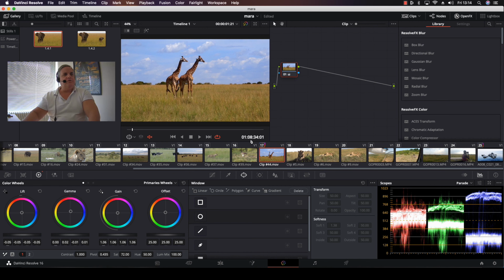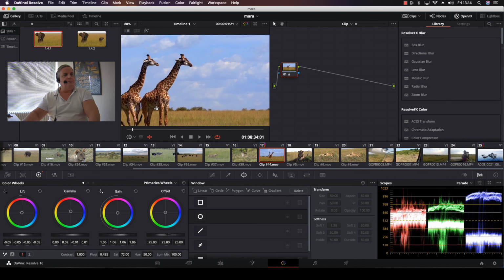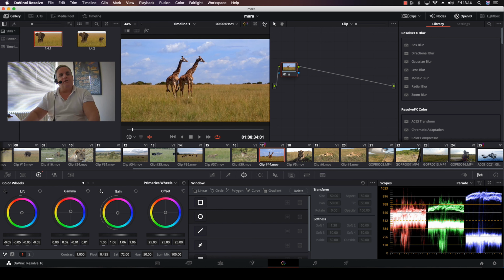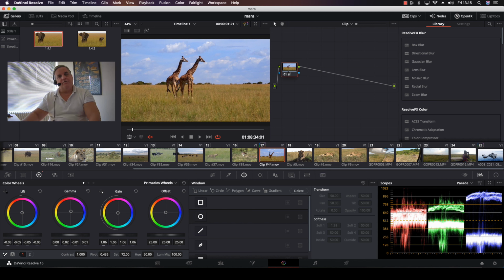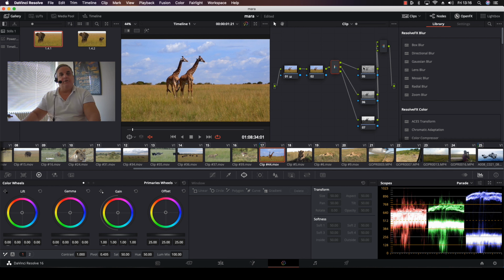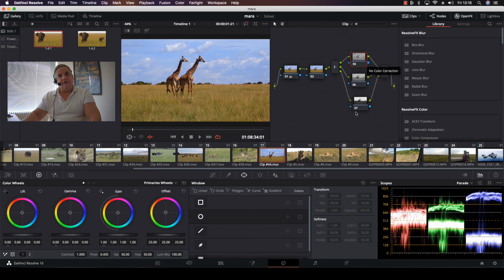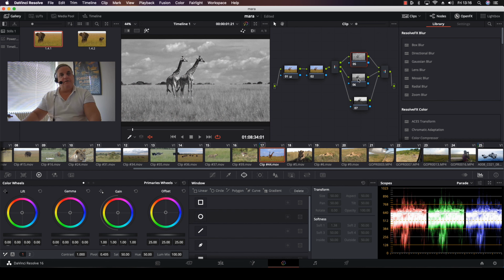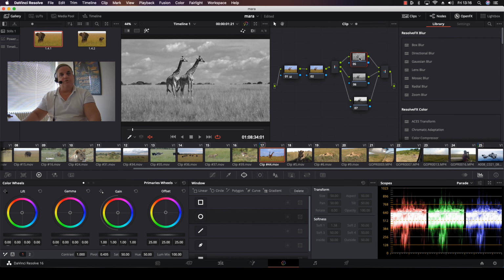A Short Video Showing Some Great Shortcuts in Resolve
A short video showing some useful Shortcuts in DaVinci Resolve.